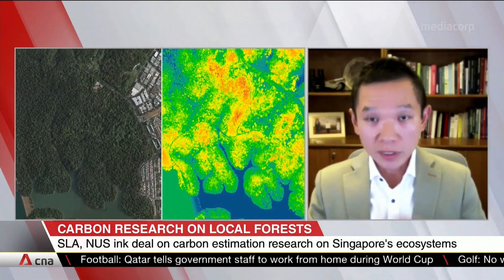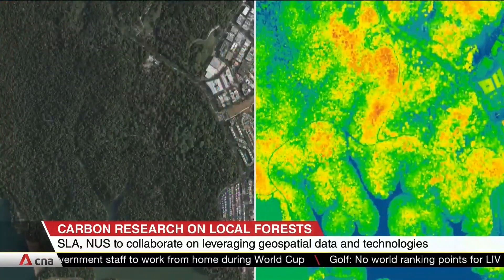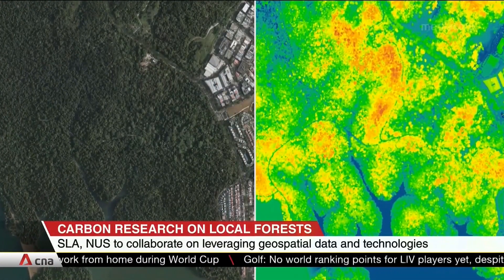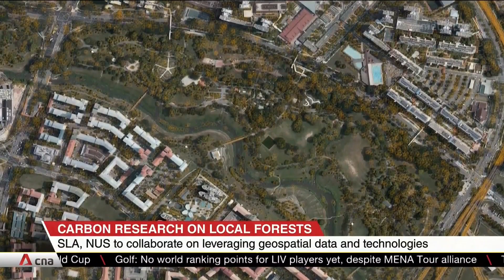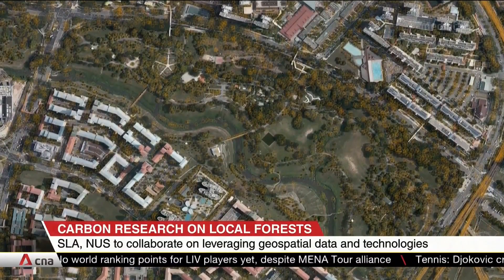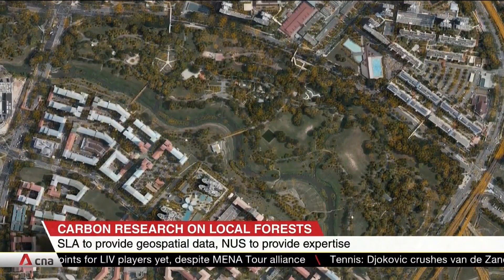SLA, NUS ink deal to use geospatial data to estimate carbon in ecosystems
The Singapore Land Authority (SLA) and NUS have signed an agreement to use geospatial data to gauge the amount of carbon stored in Singapore's forests, mangroves, parks and gardens. Dr Victor Khoo, Director at the Survey & Geomatics Division at SLA, and Professor Koh Lian Pin, Director at the Centre for Nature-based Climate Solutions at NUS, shared more details.